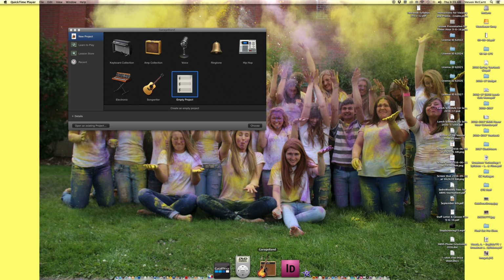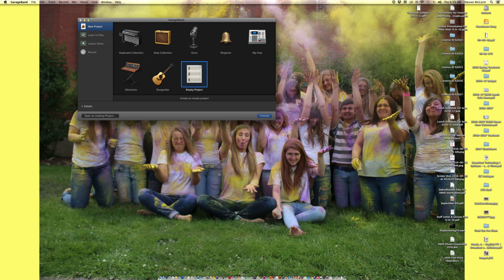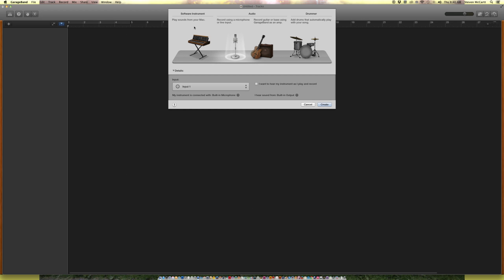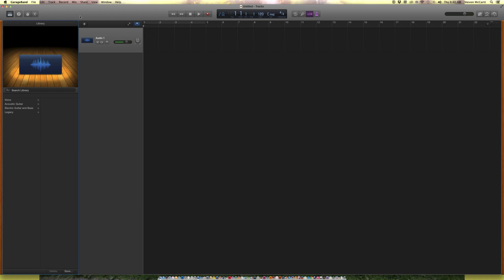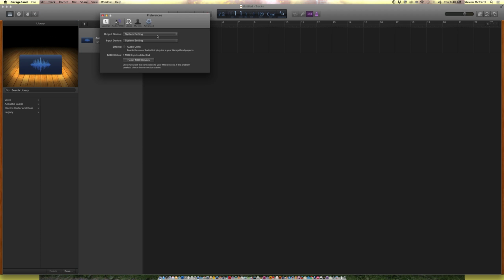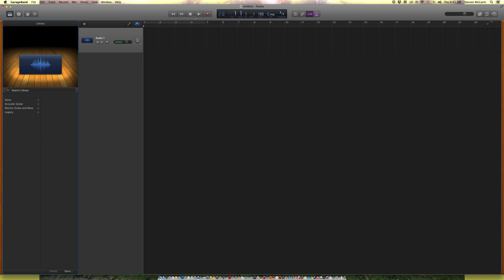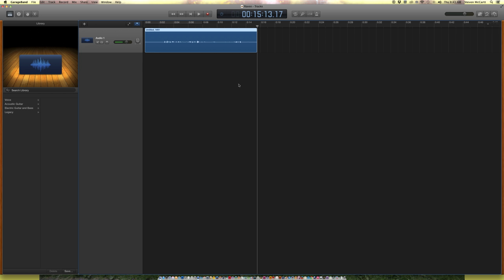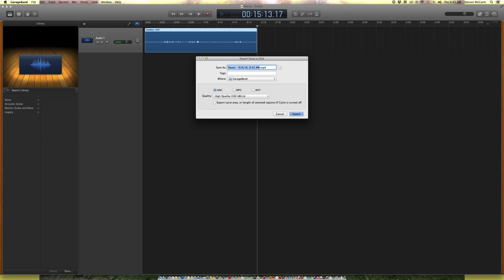Using GarageBand for Narration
Quick little clip to get you started using GarageBand for importing narration.